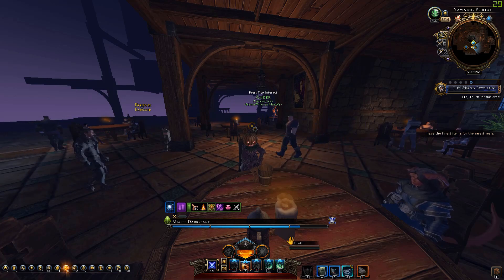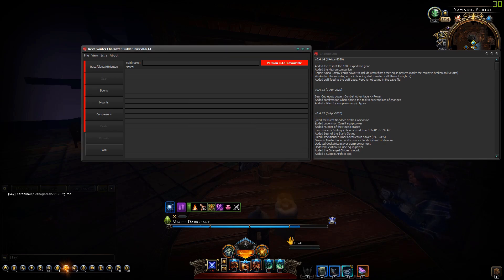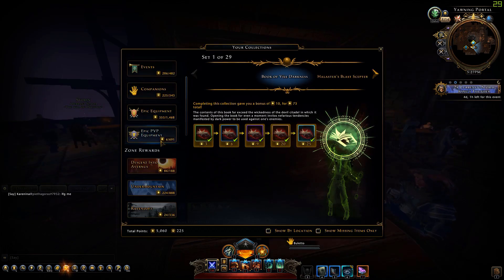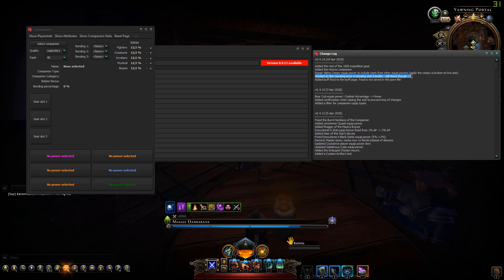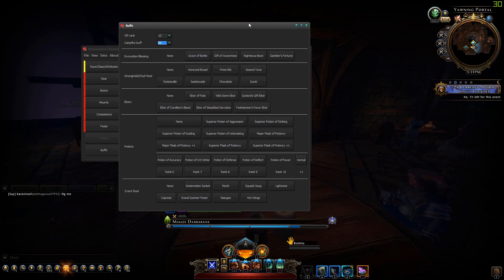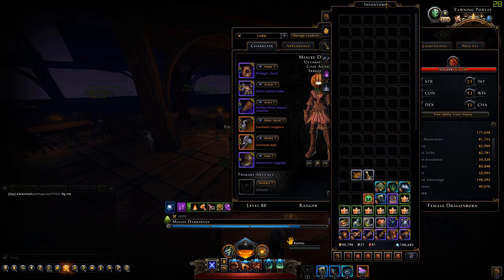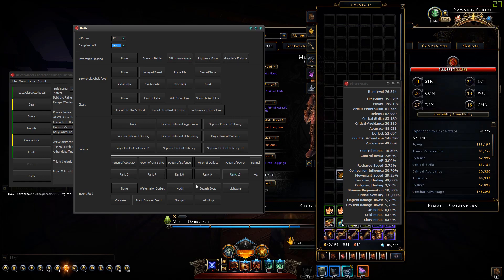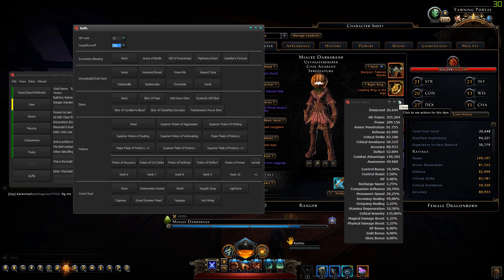Neverwinter: Character Builder v0.4.14 - Food Buffs!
I will also be making a tutorial video soon - which I will link to in the builder!

Patrons: Amanda, Shagking007, TheNickFloShow, Jessica, Stiggy Iggy, ChinchyAnimal4 (Breakfast Club), Autumn Witch, Hubert, PlanetAmeise827, Robert, Pauli, Ian, Edward, Cyril, sumplkrum, Krishna, Ben, Trix, Luke, Warlayn, Eamonn, ppwojtek, Dimis, Thomas, Derek, Michael, S Death, Jarrod, Jens, A v, Paco